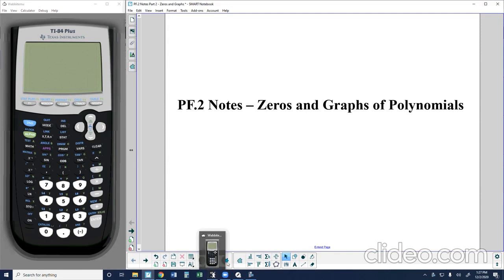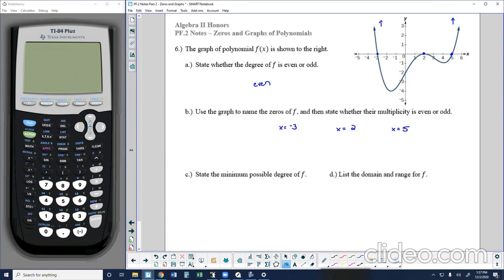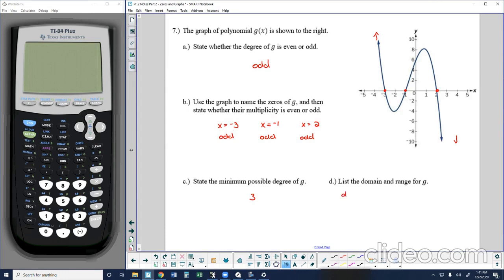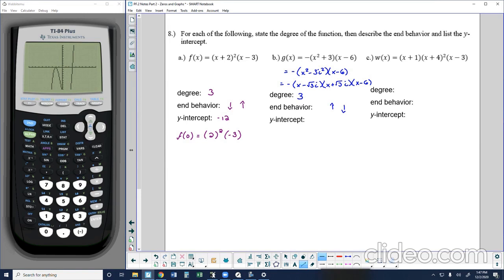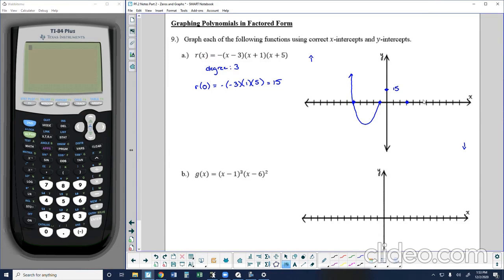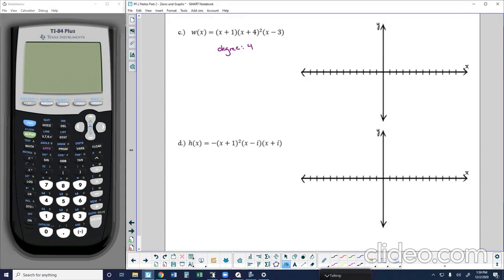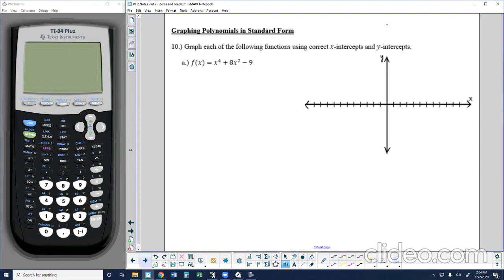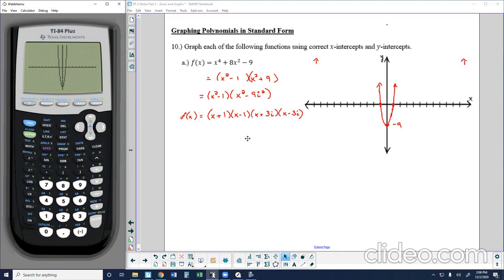PF.2 Part 3 Notes - Graphing Polynomials